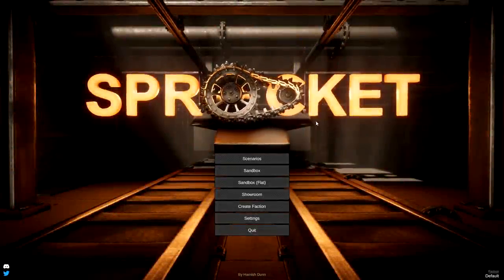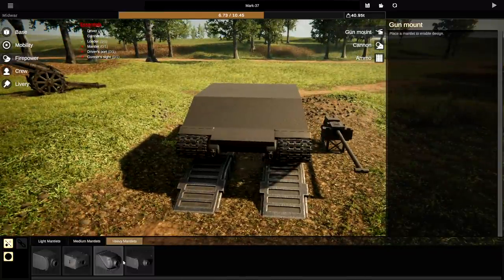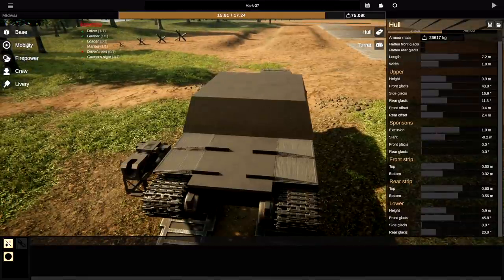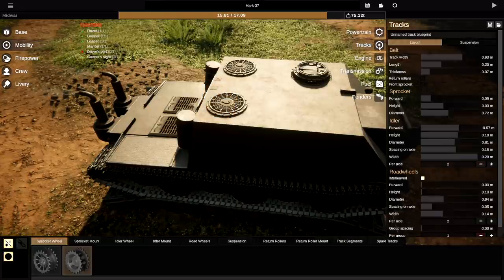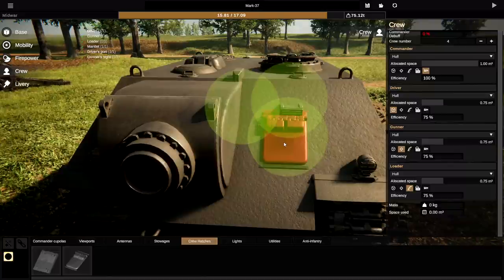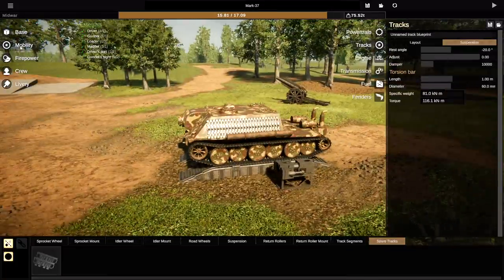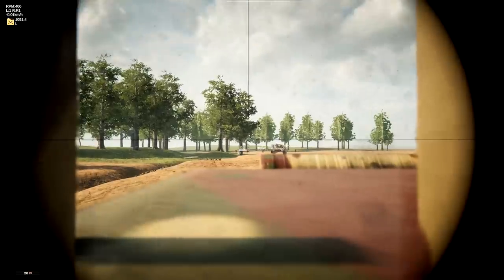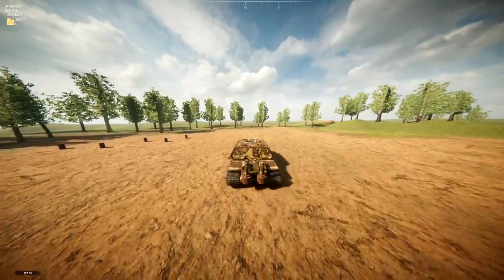Massive MORTAR Cannon Tank! - Sprocket Gameplay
Time to build the Strumtiger... Well kind of. This is a mortar tank with a 380mm mortar cannon thing on the front. Unfortunately, its not actually possible for us to build one that big. But I tried my best.